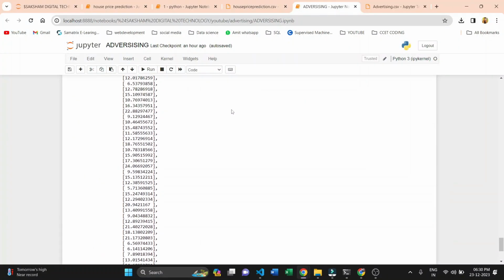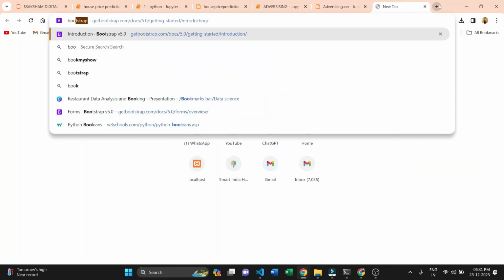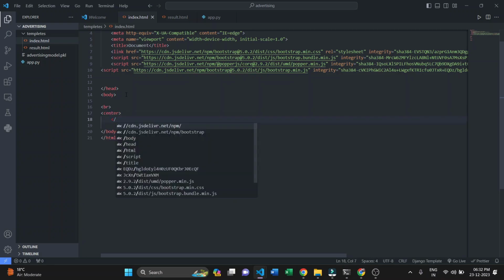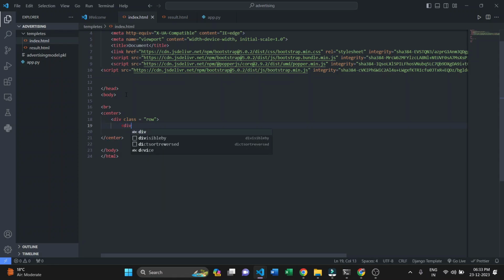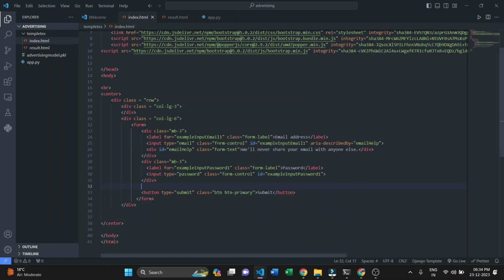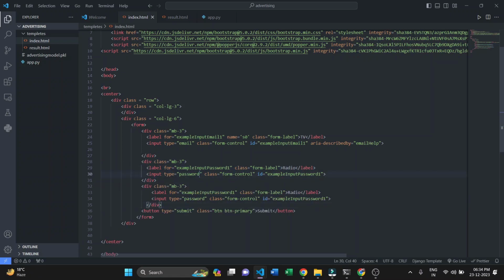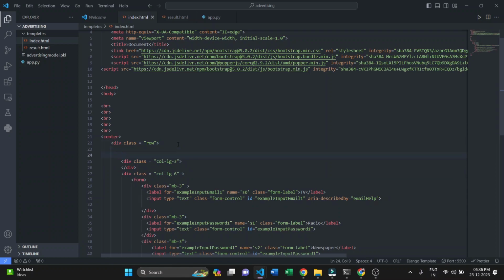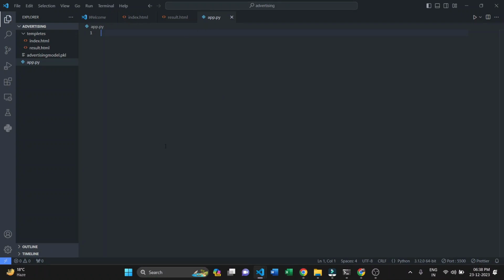Advertising Prediction Project Part-2: Data Preparation and Linear Regression with Python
Welcome to the Advertising Prediction Project series! In this Part-2 video, we'll dive into the world of Machine Learning using Python's pandas and sci-kit-learn libraries. Our goal is to predict advertising sales using a dataset, and in this episode, we'll focus on data preparation and linear regression.